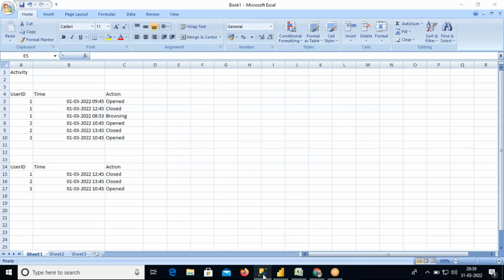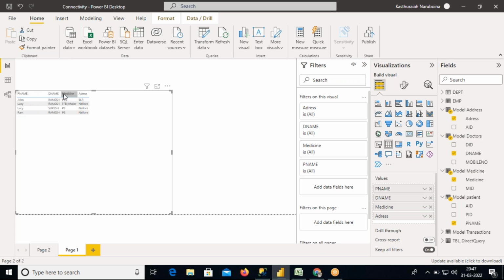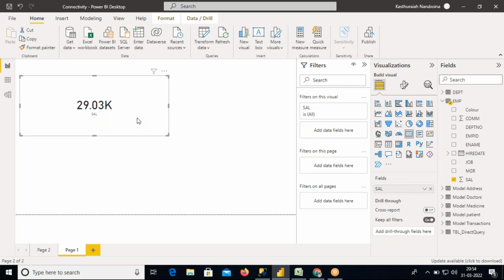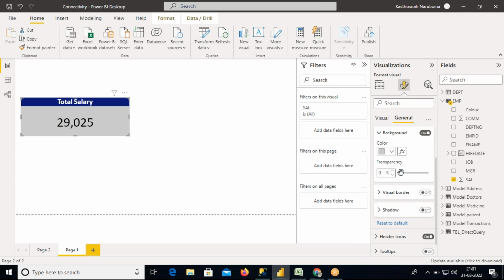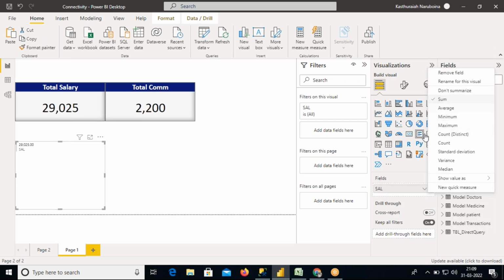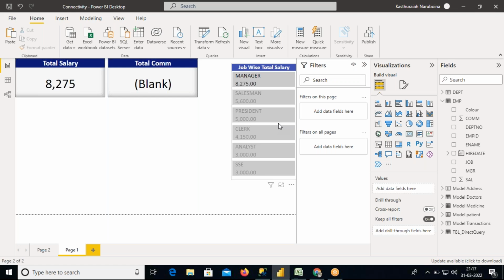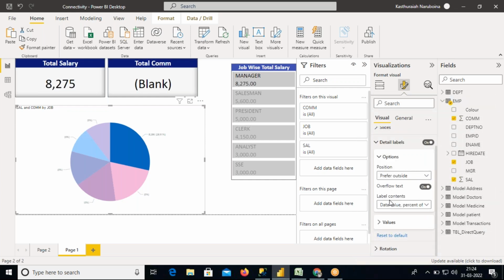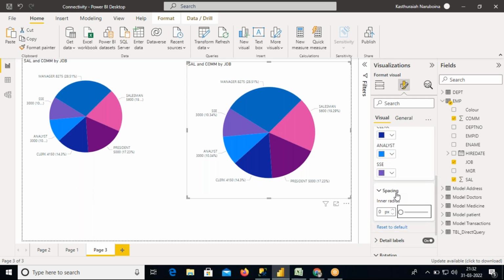PowerBI Desktop 5